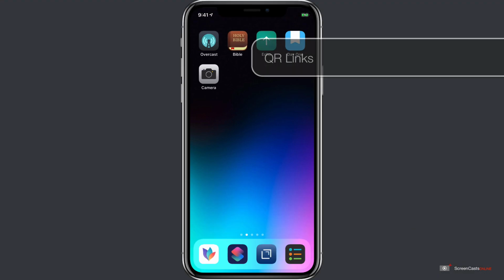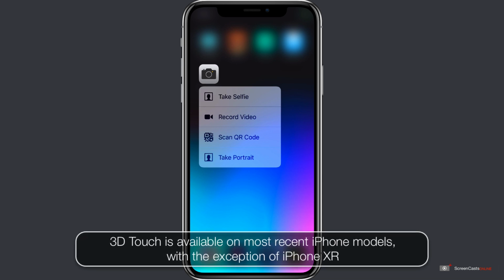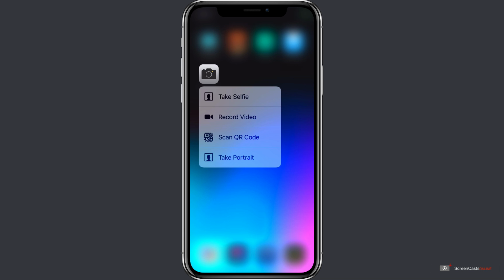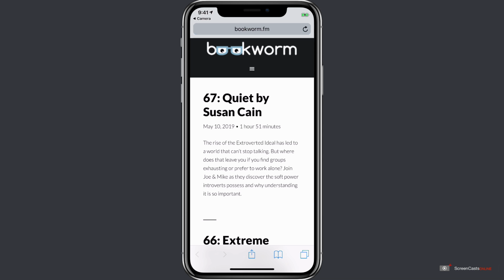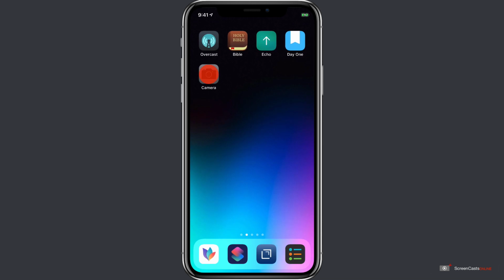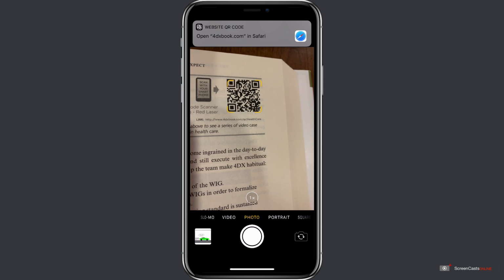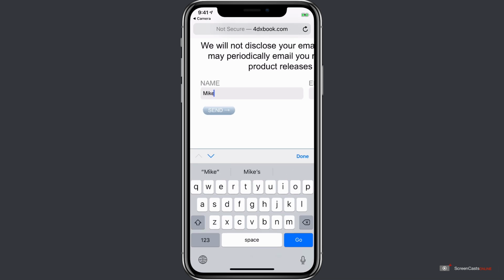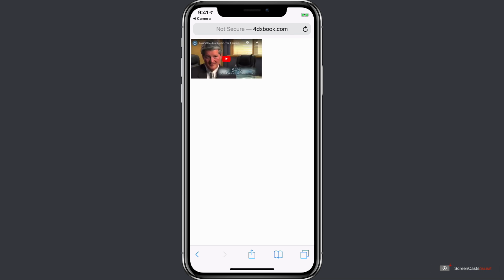SCOM0842 - Tip - Scan QR Codes Using iPhone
You've probably seen QR code readers at the top of the App Store before. But with iOS 11 and above, you already have the ability to read these codes — no third-party app required.

This week, Mike shows you how to scan QR codes using your iOS device. You learn how to open up your camera ready to scan using 3D Touch, and also take a look at a few examples of what's possible with QR codes.